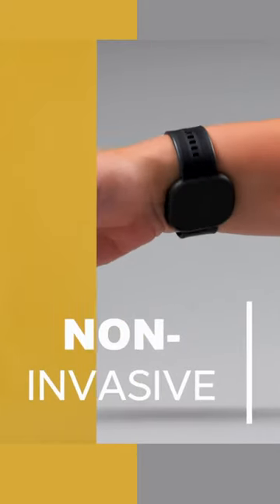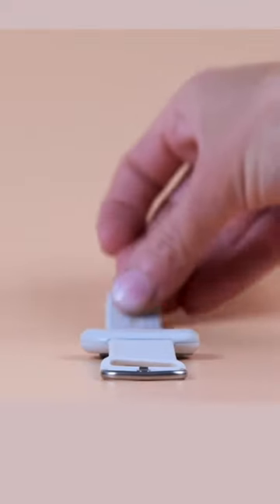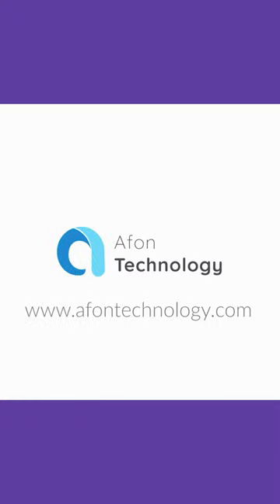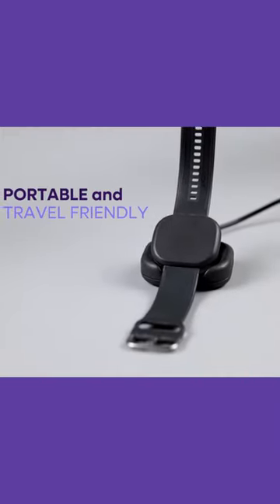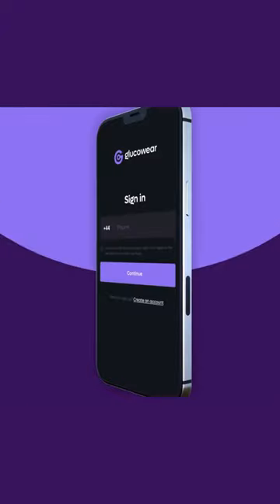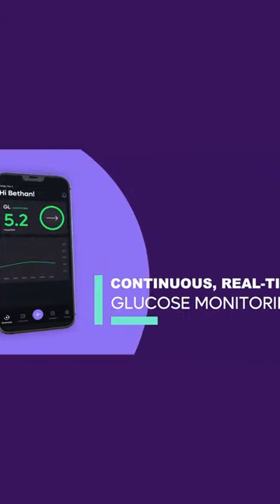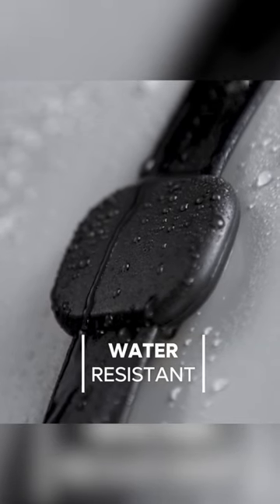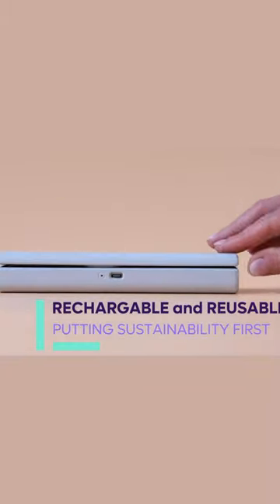Non-invasive glucose monitor may come NEXT YEAR and it's called Glucowear